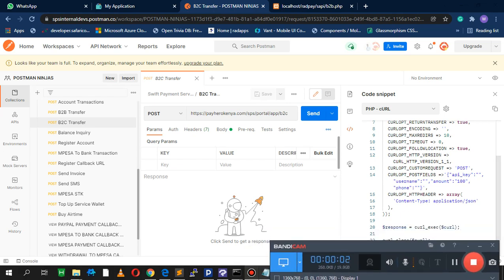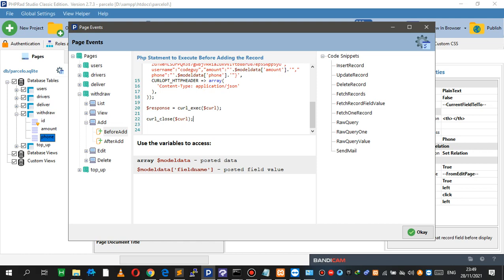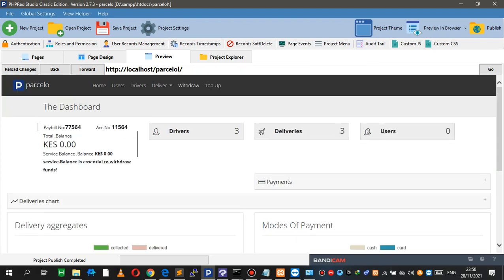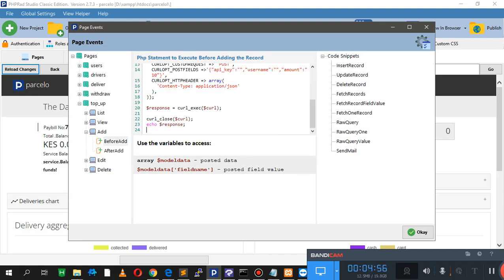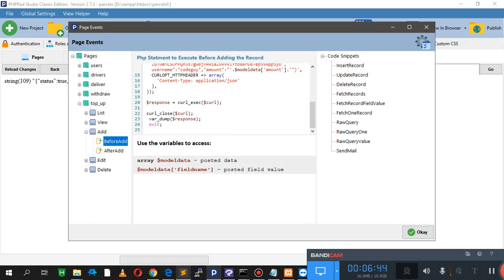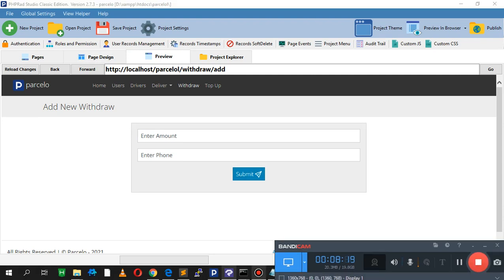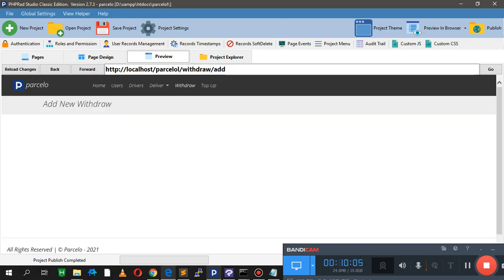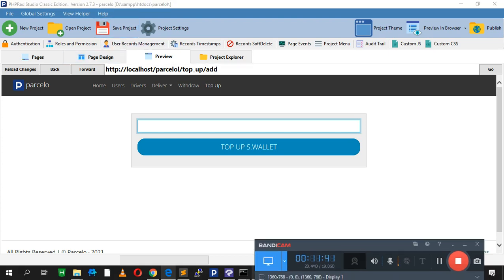page events withdraw and top up 8